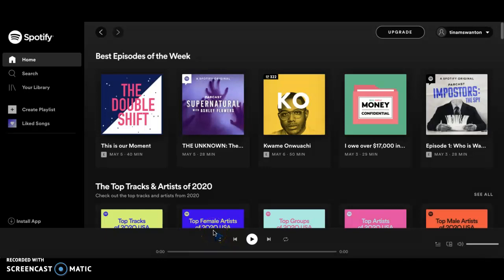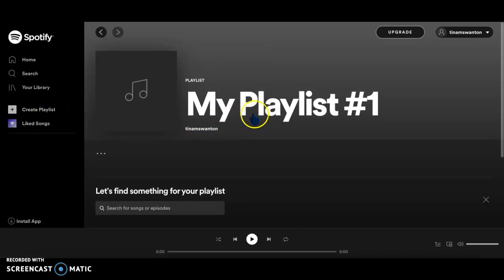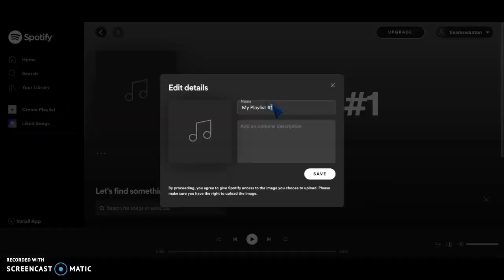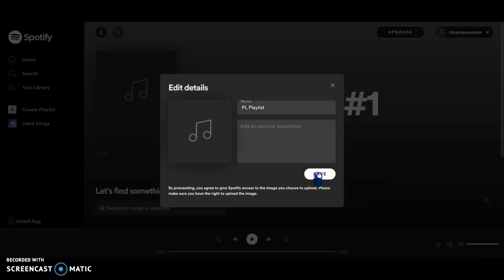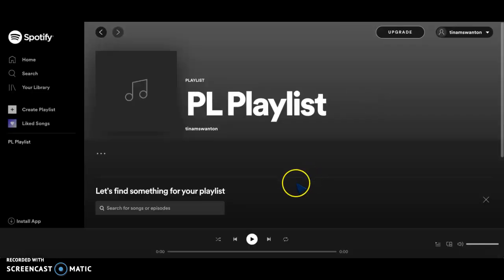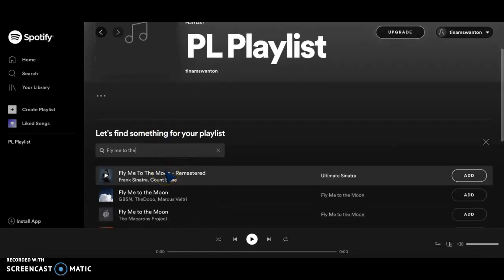Creating a playlist using Spotify